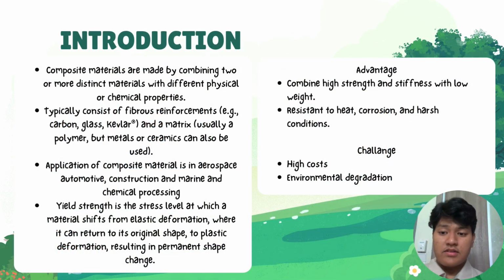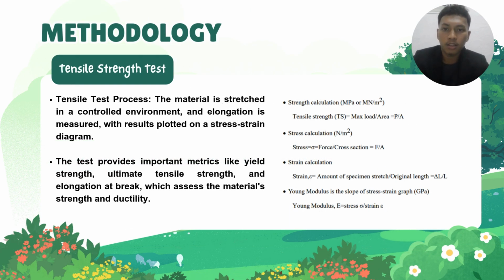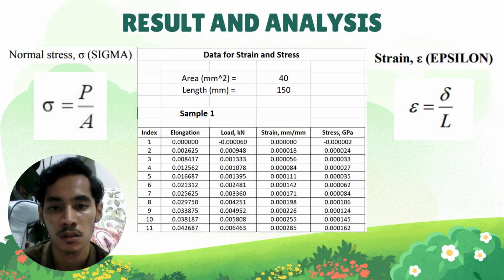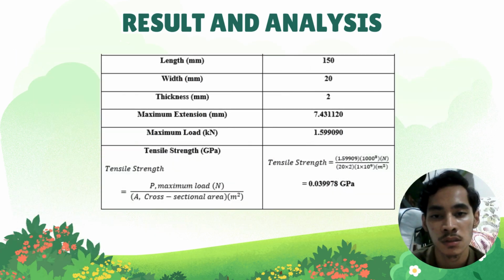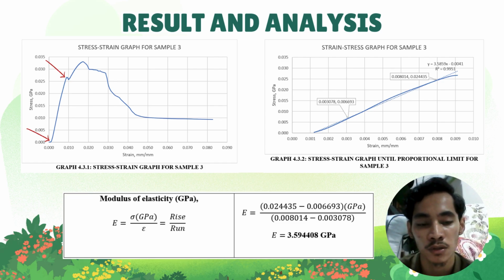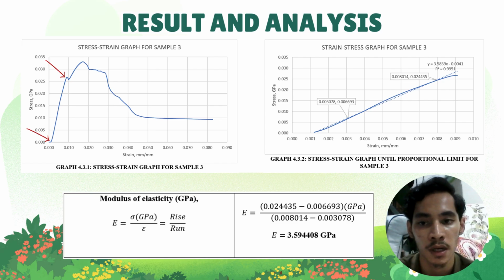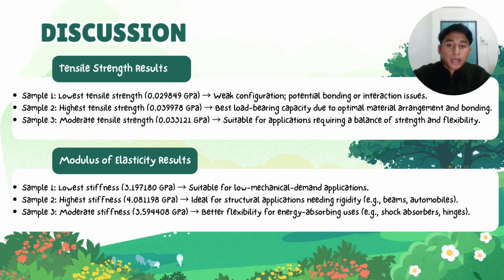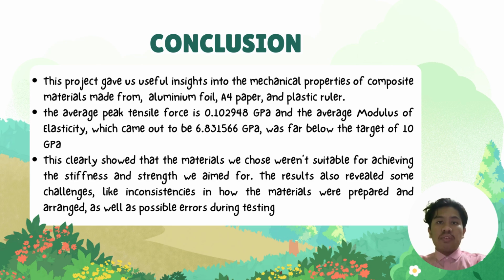MECHANICS OF MATERIAL, VIDEO PRESENTATION GROUP 7